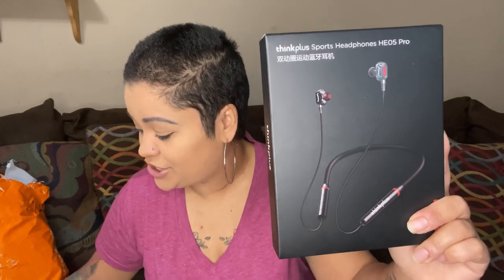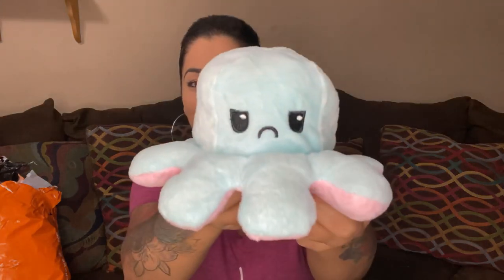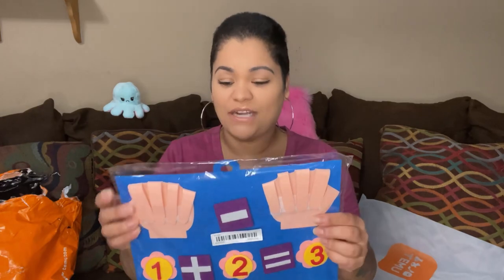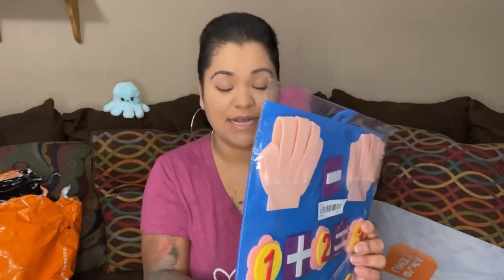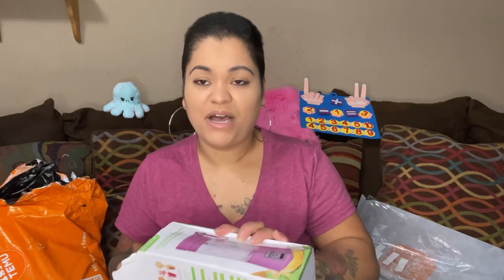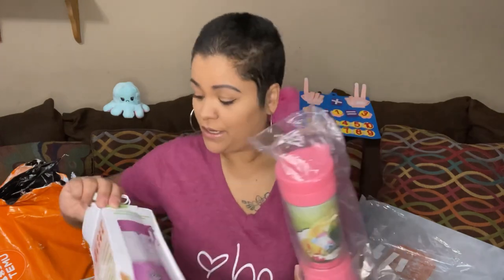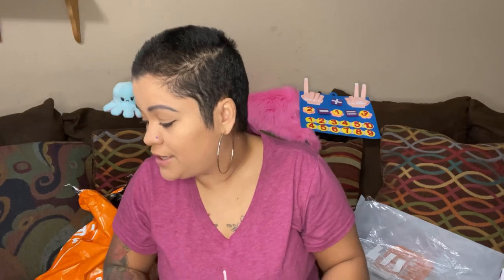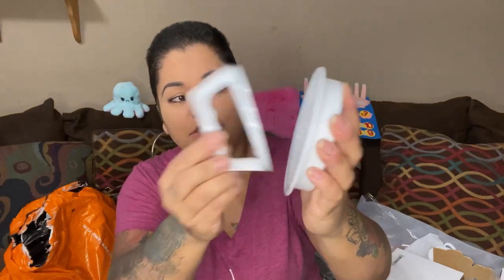Temu Review!/Unboxing | More great items for cheap!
I am back with another Temu haul!

Items in video links:

1. USB monochrome Heart-Shaped Bear

2. Kid Felt Fingers Math Toy

3. 1pc Cute Flip Octopus Plush Doll

4. 1pc Heart-Shaped Area Rug

5. Lenovo ThinkPlus HE05 Pro Wireless Neckband Earphones

6. Long Straight Hair Wig

7.  Hamburger Patty Press

8. Portable Electric Juice Squeezer